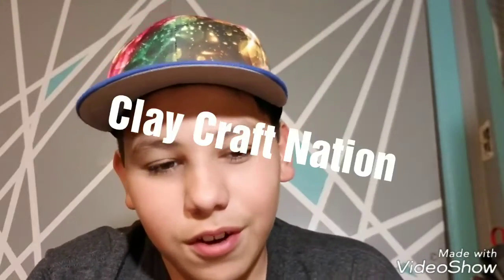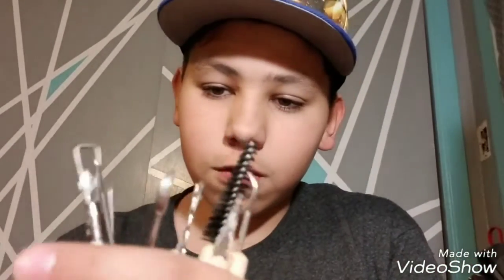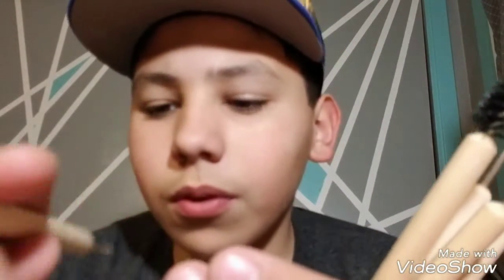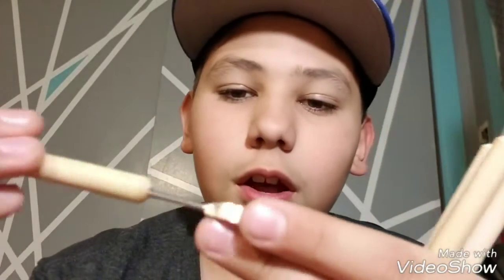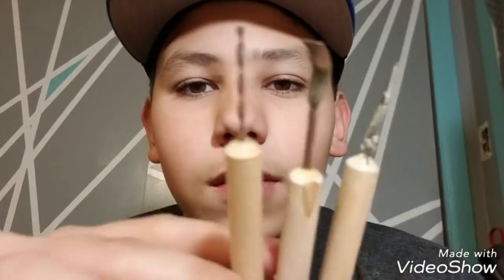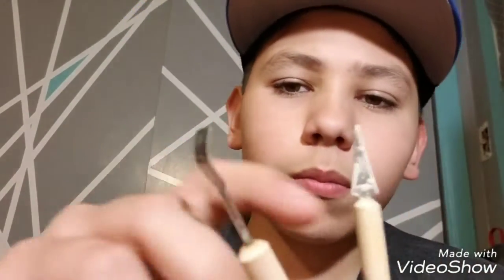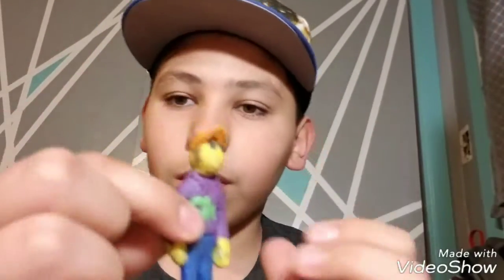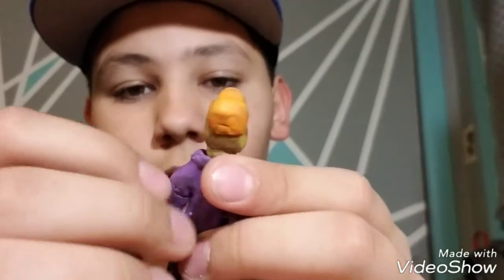Quick announcement (part 2)..